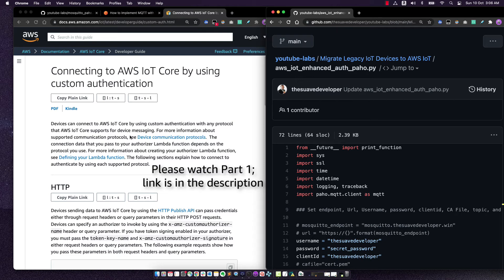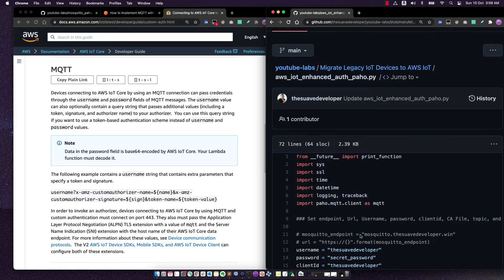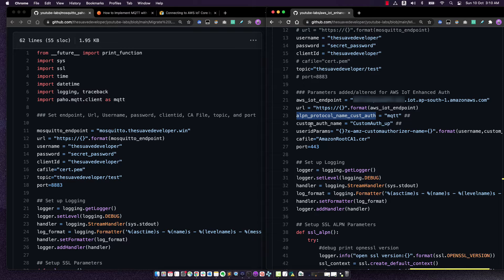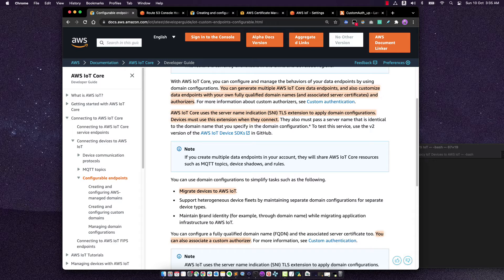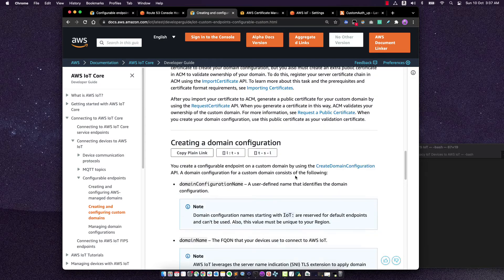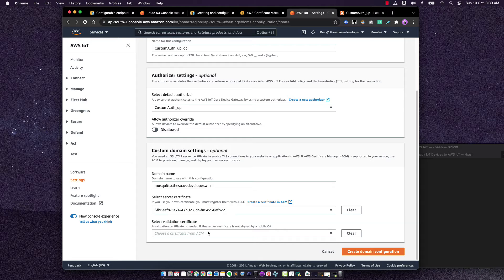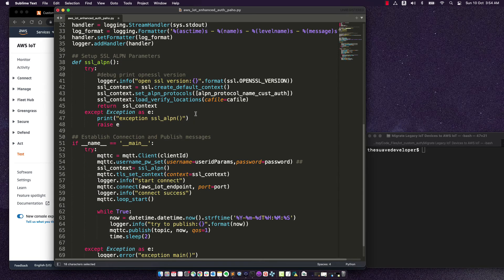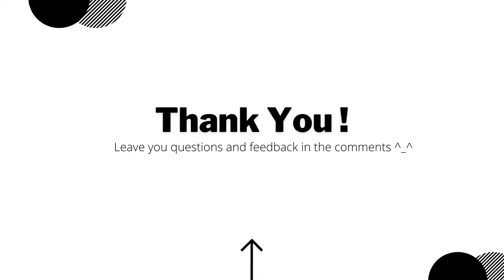Migrate Legacy IoT Devices to AWS IoT using Custom Authentication - Part 2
In this 2 Part series, I will demonstrate how to make use of the Custom Authentication as well as Configurable Endpoint features of AWS IoT to connect legacy devices via Username and Password Authentication.